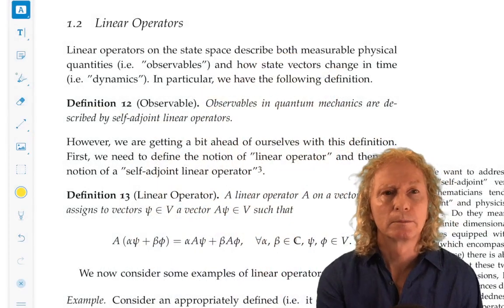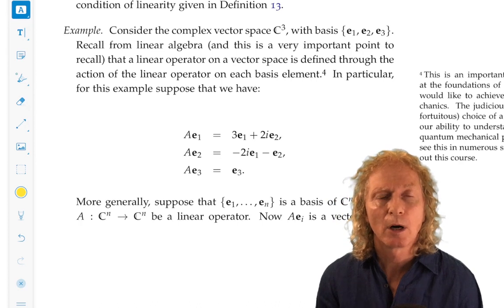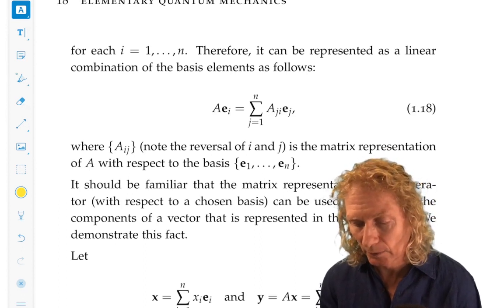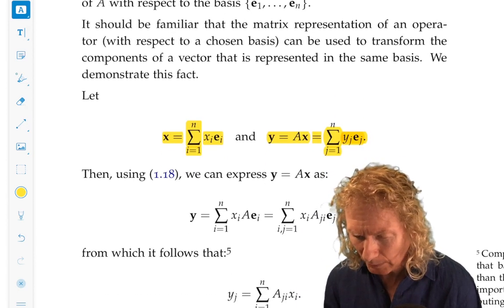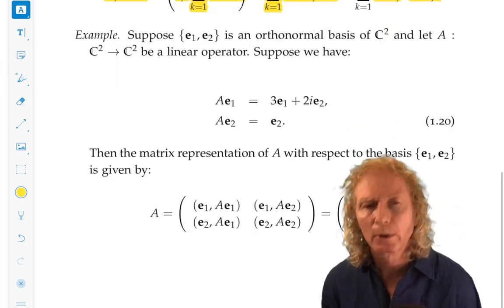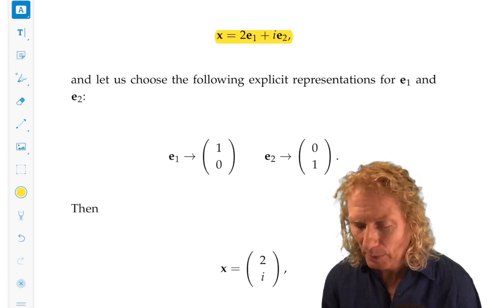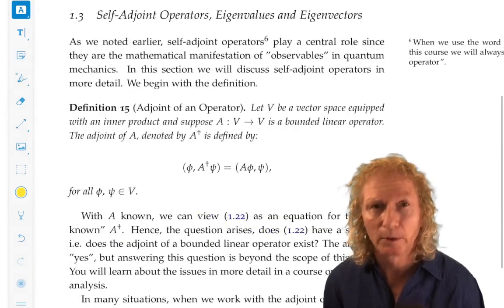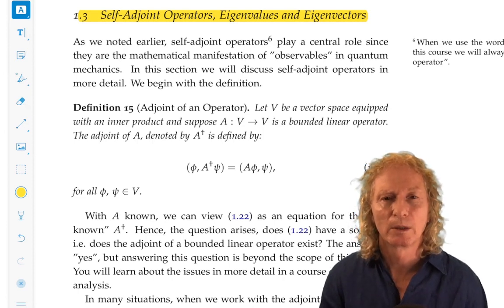Quantum Mechanics Ch. 1: Linear operators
This is the second lecture for Chapter 1, covering linear operators.

The course follows the first four chapters of my open book:
— Wiggins, Stephen (2020): Elementary Quantum Mechanics. figshare.

Detailed solutions to all of the problems given in the book can be found here:
— Wiggins, Stephen (2020): Solutions to the Exercises in Elementary Quantum Mechanics. figshare.